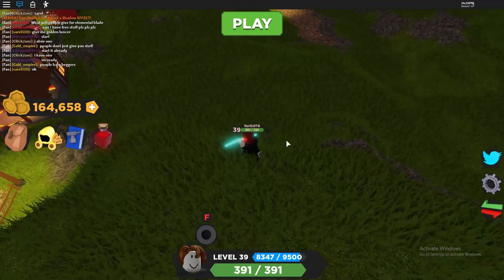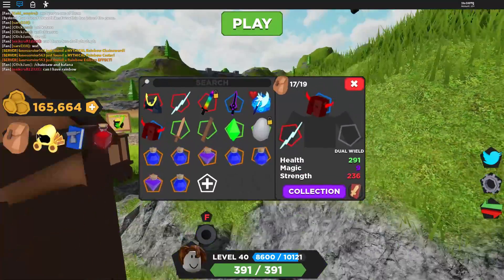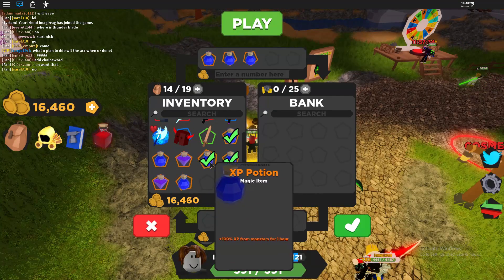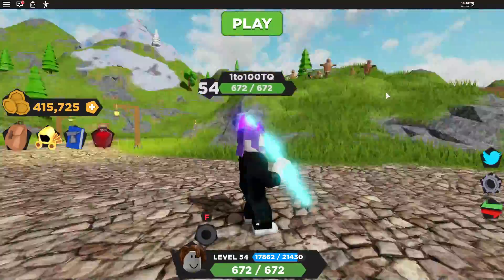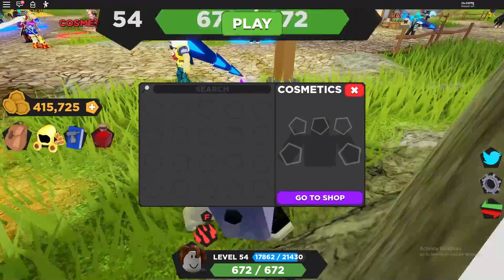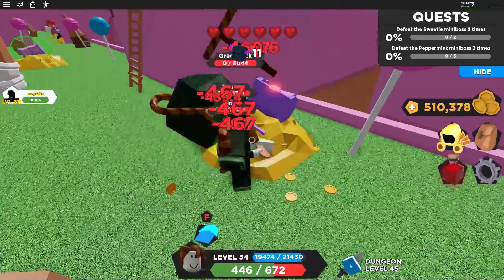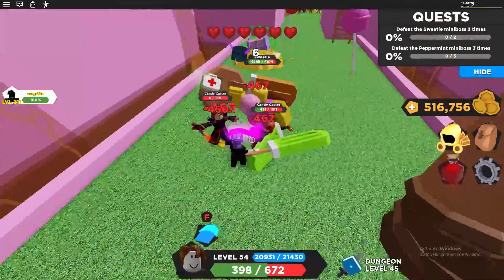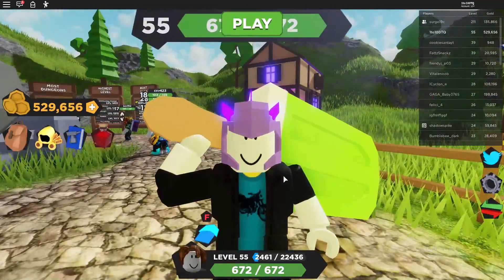GOING FROM LEVEL 1 TO 100 IN TREASURE QUEST! (PART 2)